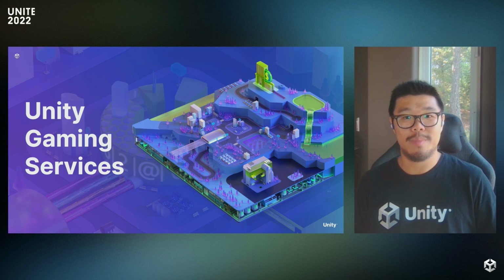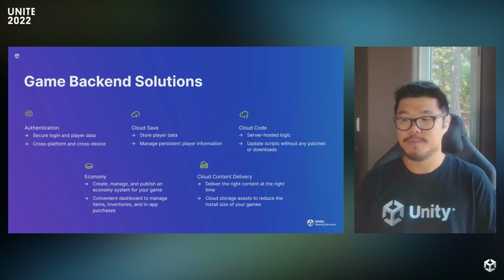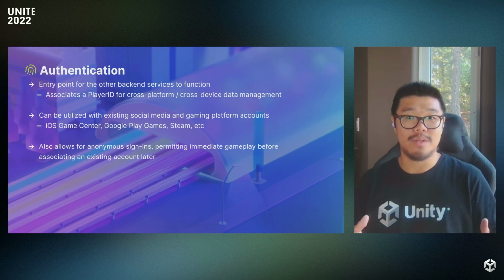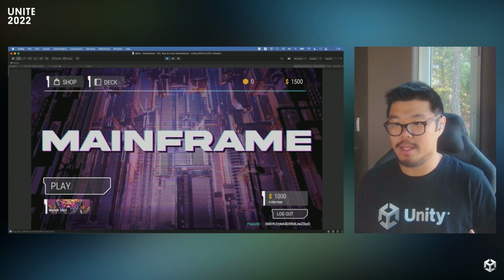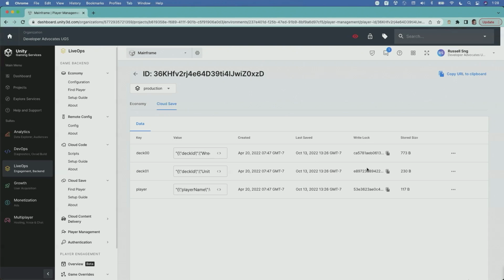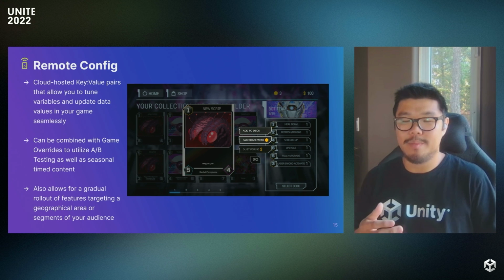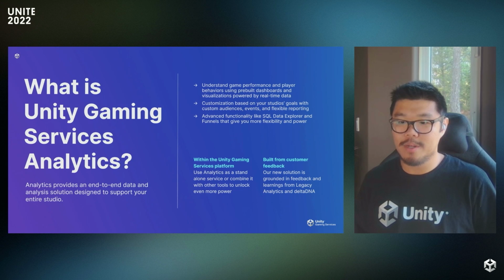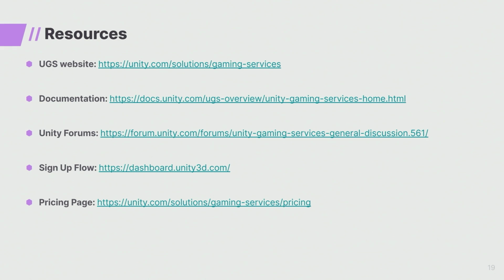How to build games that keep players happy & engaged | Unite 2022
Keeping your players happy and engaged is an ongoing challenge, regardless of game type or target platform. This session shares best practices for delivering fresh content in your game, how to run tests with your players, and how to analyze the results to know what improvements to make.

Speaker:
Russell Sng, Developer Advocate, Games Backend Solution (Unity)

Timestamps
00:00 Intro
00:25 Unity Gaming Services and Why?
01:05 UGS Pillars
03:05 Games Backend Services Overview
04:40 - Mainframe intro
05:07 Remote Config + Game Overrides
06:10 Services in-depth and demo in Mainframe
16:40 Package Manager Install for UGS
17:10 Analytics Overview + Demo
19:50 Resources Links
21:20 Follow Up Info